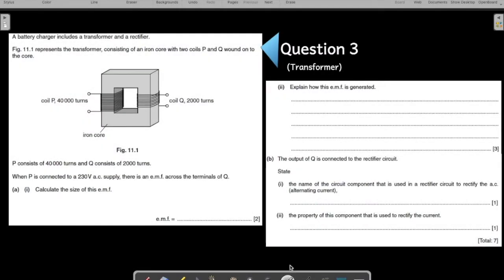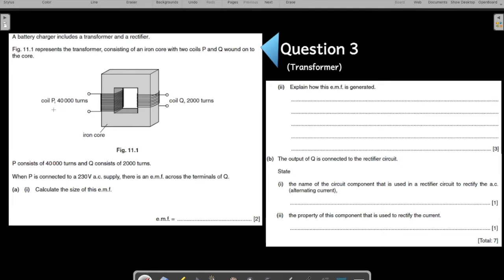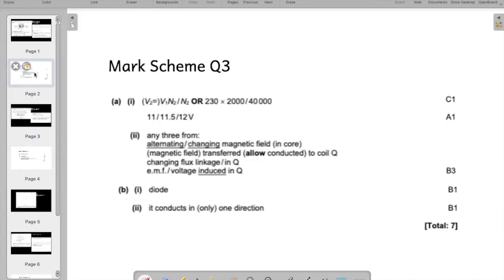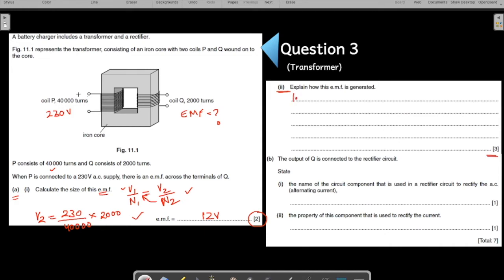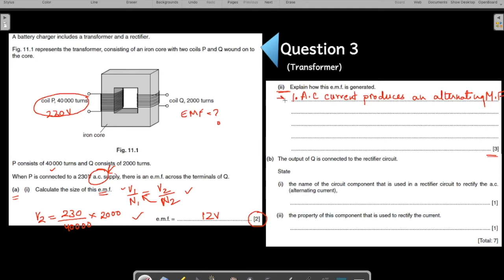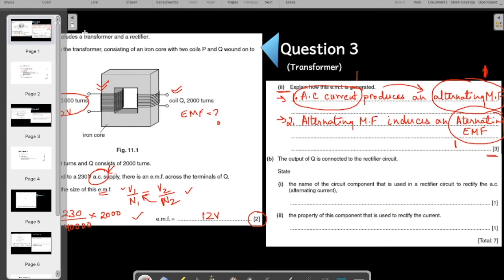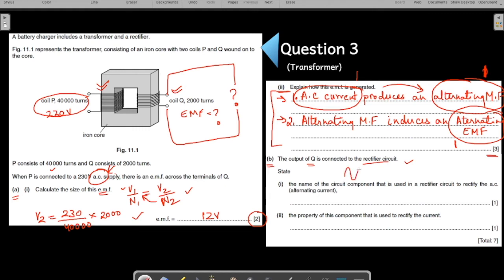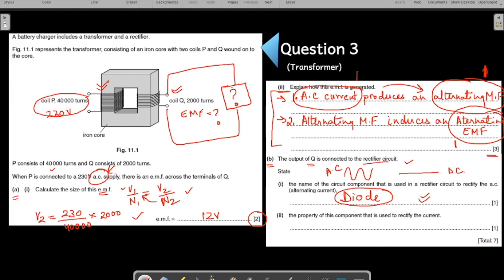Electromagnetism: IGCSE Past paper Question 3